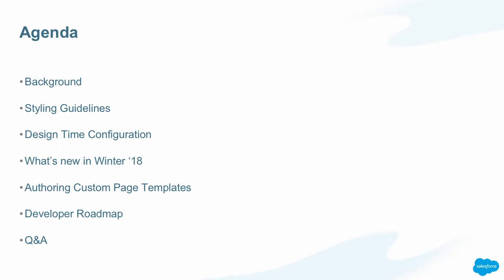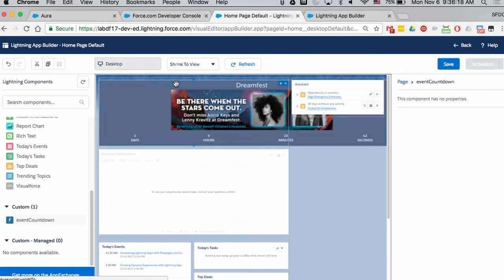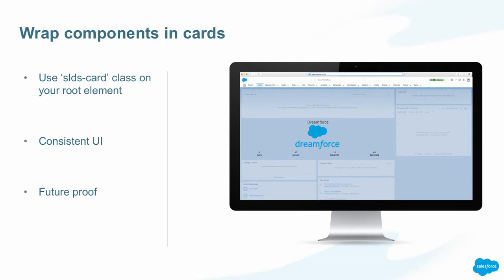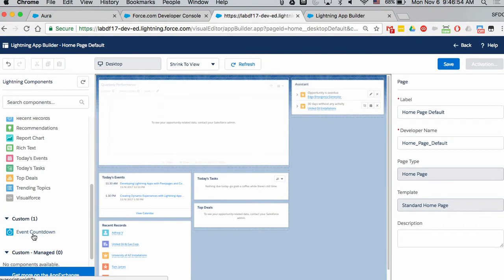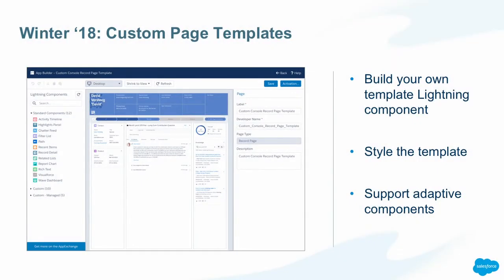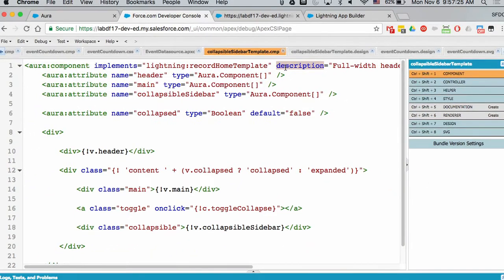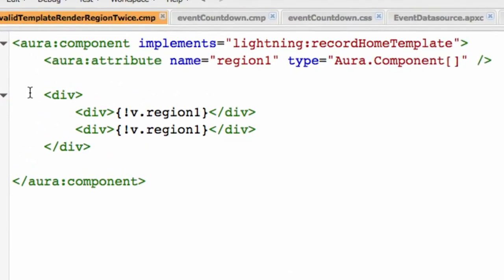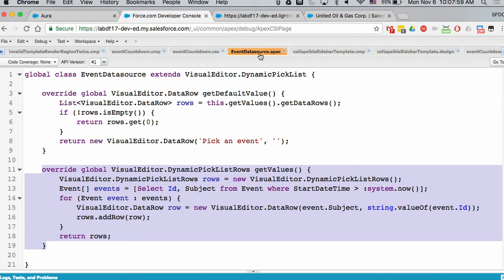Developing Lightning Components for App Builder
In this session, we will guide you through the best practices of building a component for use in App Builder! We'll leverage UX guidelines, styling decisions and expose admin friendly properties. We'll also introduce brand new functionality: Building your own page template!